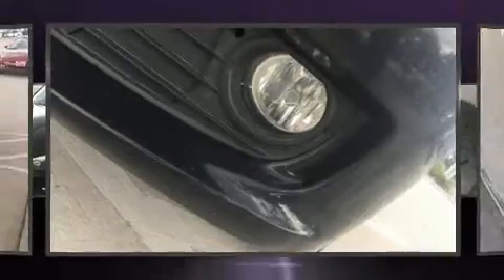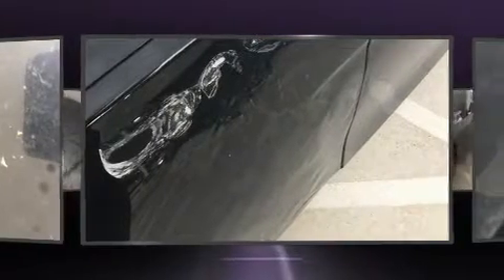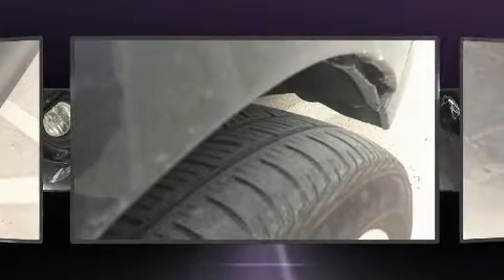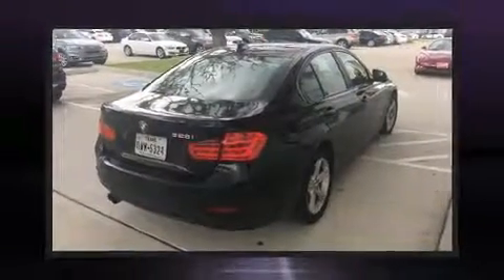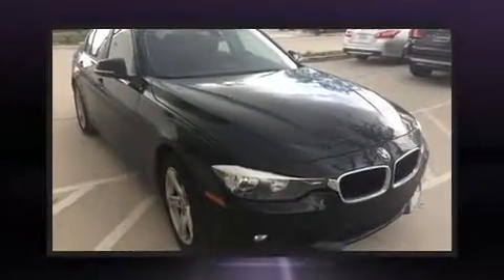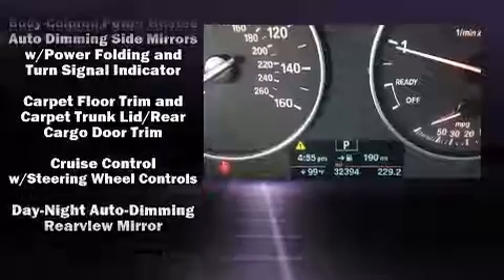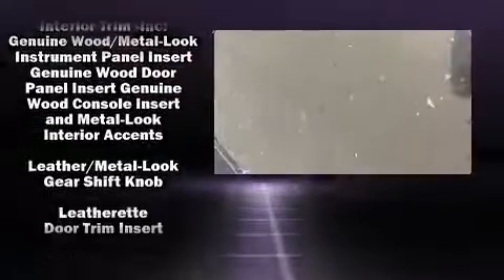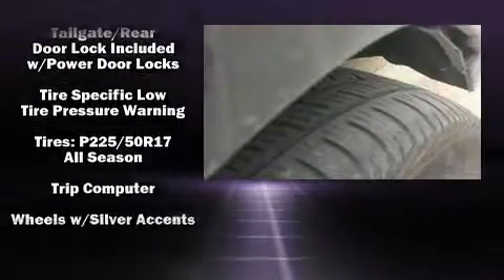2014 BMW 3 Series 328i in Houston, TX 77002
You can expect a lot from the 2014 BMW 328i. This 4 door, 5 passenger sedan still has less than 35,000 miles! Performance and efficiency are both prioritized thanks to the efficient 4 cylinder engine, and for added security, dynamic Stability Control supplements the drivetrain. The engine breathes better thanks to a turbocharger, improving both performance and economy. A wealth of standard features means that you no longer have to sacrifice. Such as remote keyless entry, front and rear reading lights, speed sensitive wipers, a leather steering wheel, automatic dimming door mirrors, power front seats, front and rear air conditioning, and much more. BMW also prioritized safety and security with features such as: dual front impact airbags, front side impact airbags, traction control, brake assist, anti-whiplash front head restraints, ignition disabling, an emergency communication system, and 4 wheel disc brakes with ABS. This car was designed with safety in mind, allowing you to drive with even greater assurance. You will have a pleasant shopping experience that is fun, informative, and never high pressured. Please don't hesitate to give us a call.